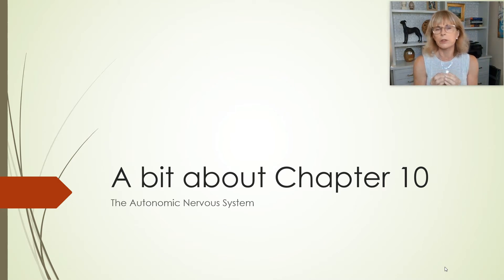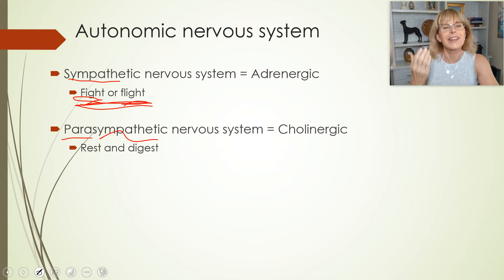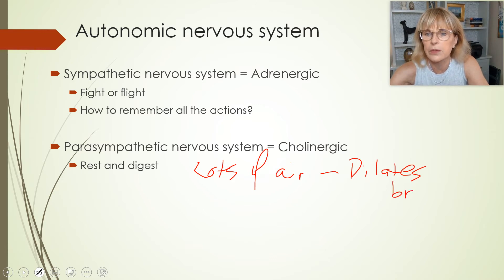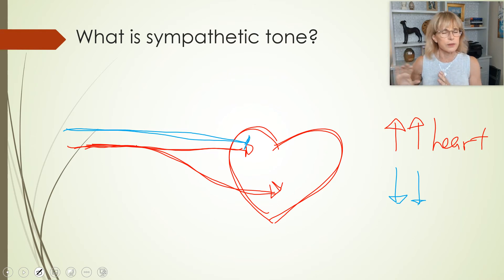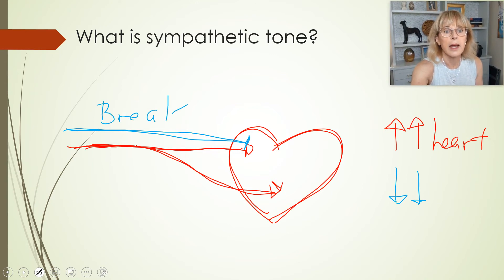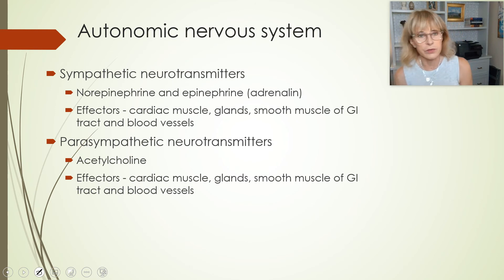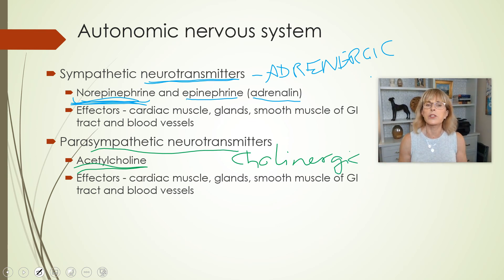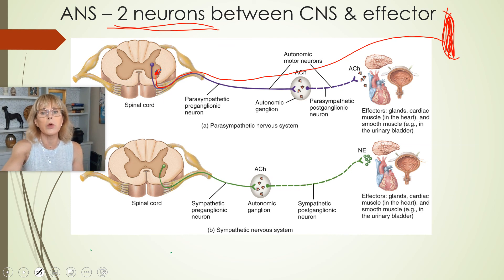Autonomic nervous system - Part 1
Introductory physiology, autonomic nervous system, sympathetic nervous system, epinephrine, norepinephrine, adrenergic, fight-or-flight, parasympathetic nervous system, acetylcholine, cholinergic, rest-and-digest